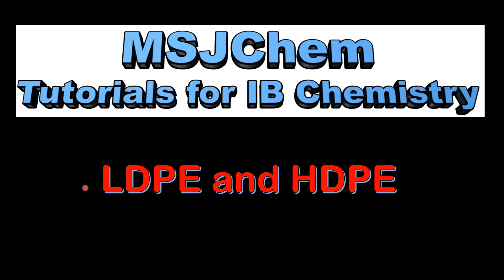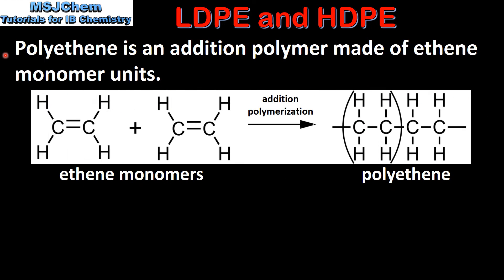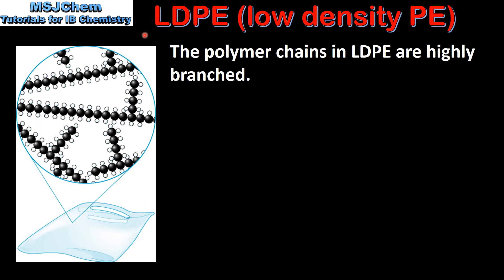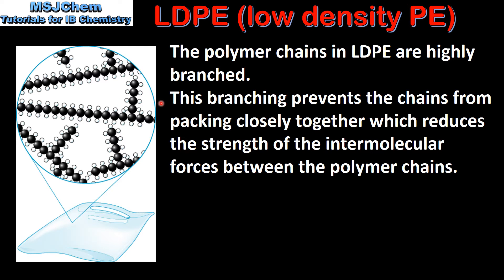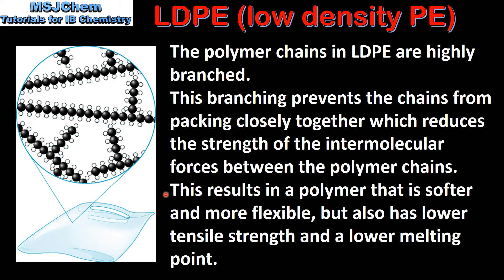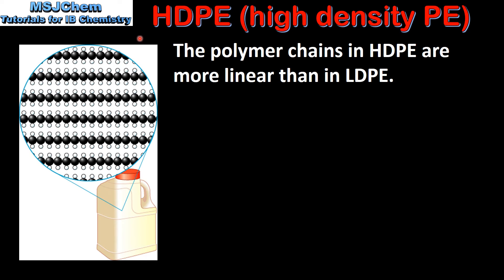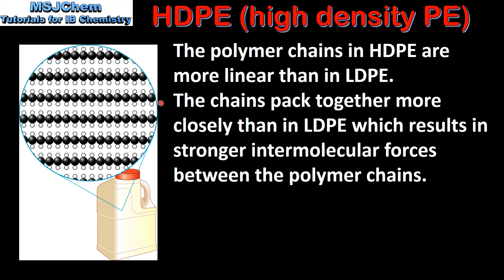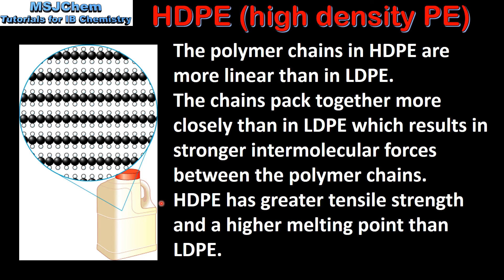A.5 LDPE and HDPE (SL)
Understandings:
High density polyethene (HDPE) has no branching allowing chains to be packed together.
Low density polyethene (LDPE) has some branching and is more flexible.